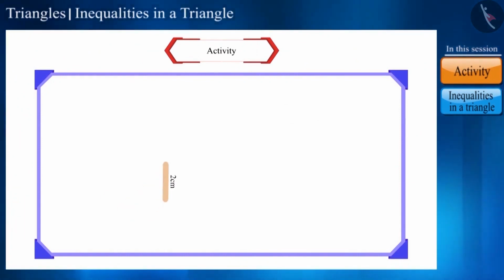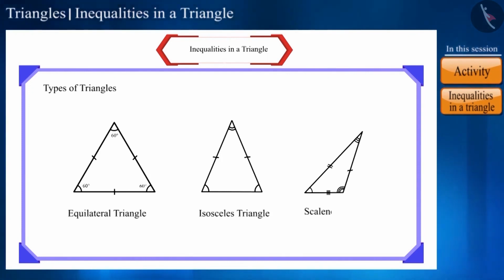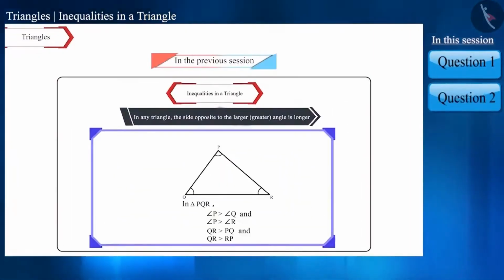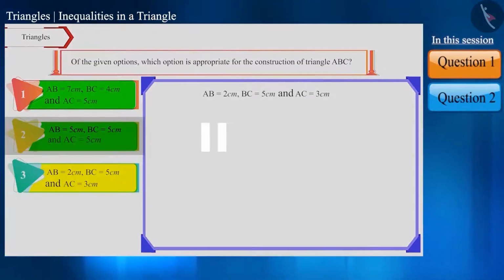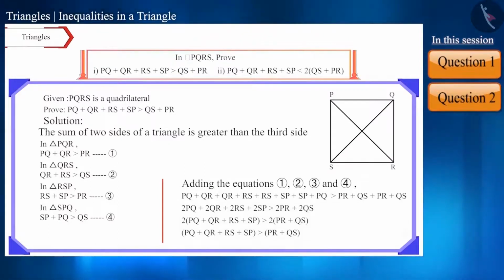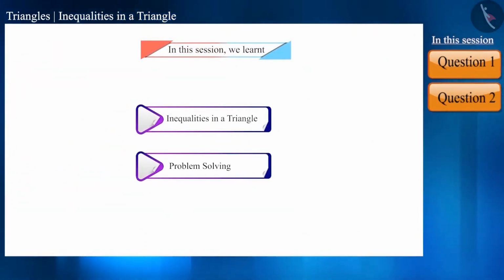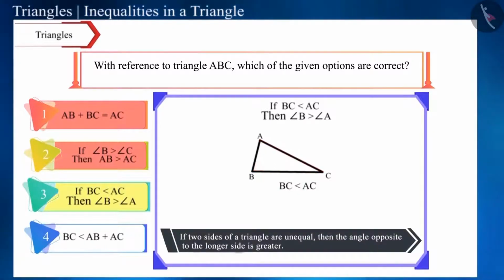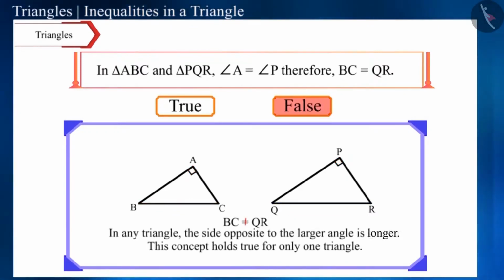Class 9 maths chapter 7 "Triangles" (Part 8) Inequalities in a triangle cbse ncert